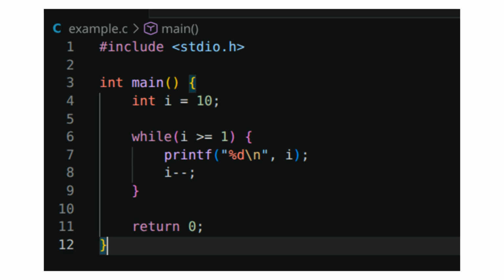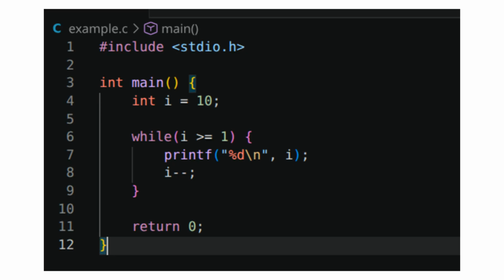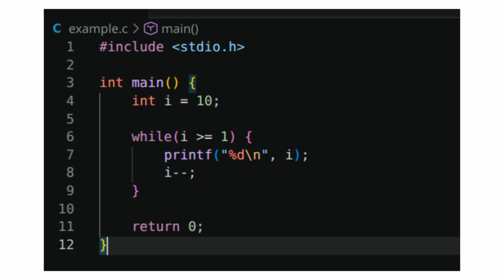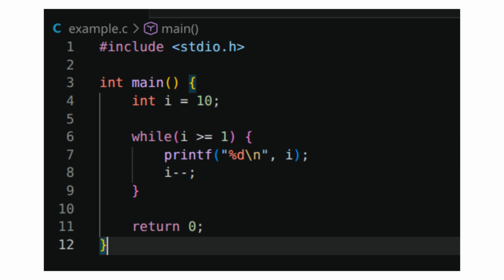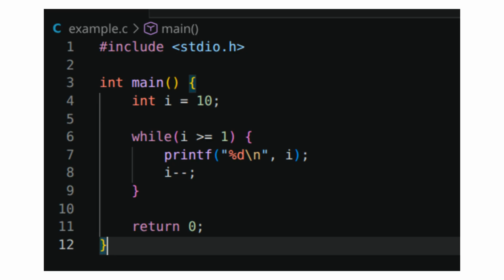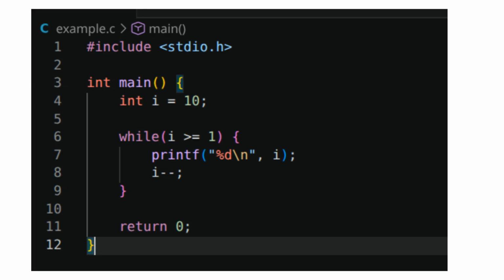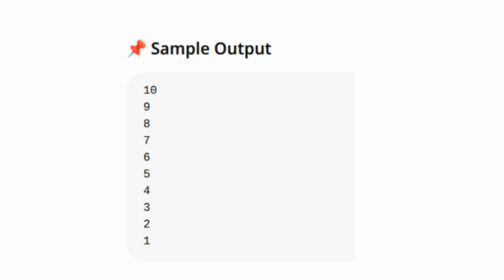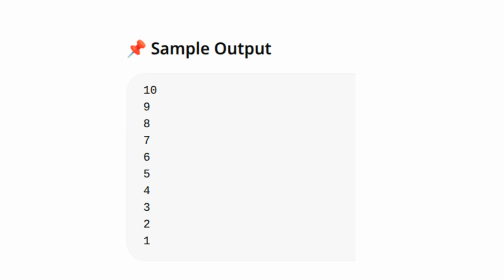C program to print numbers from 10 to 1 using a while loop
Learn how the while loop works in C programming with a simple, beginner-friendly example. In this video, we break down the syntax, explain the condition, and walk through a program that prints numbers from 10 down to 1 using a while loop. You'll also understand the core logic behind loops that applies to almost every programming language. Perfect for students and complete beginners starting their C programming journey. Watch till the end to avoid common mistakes like infinite loops.